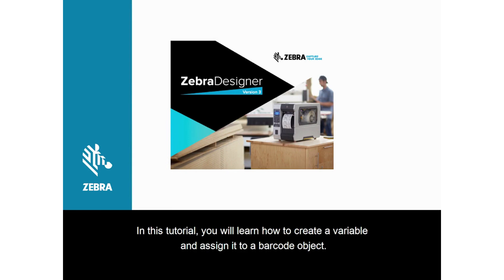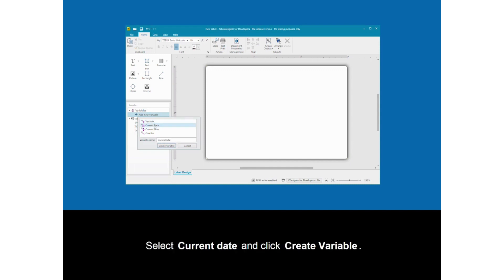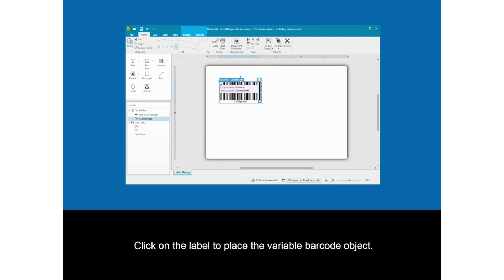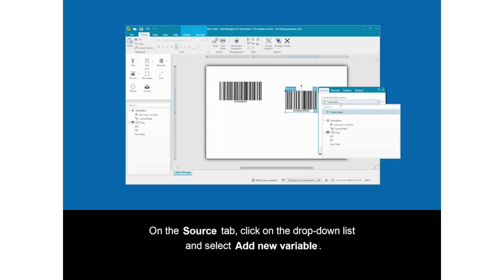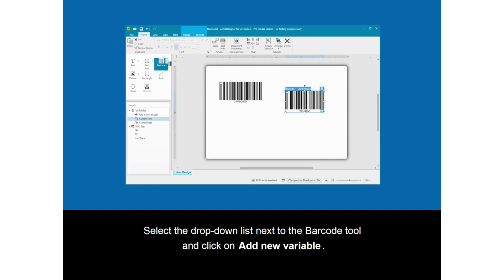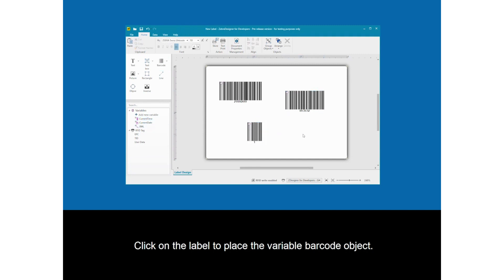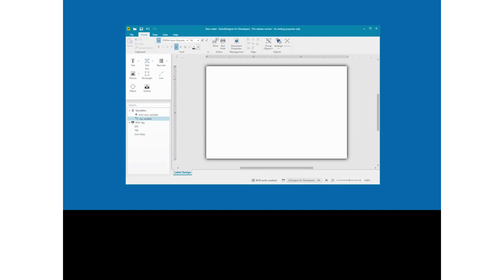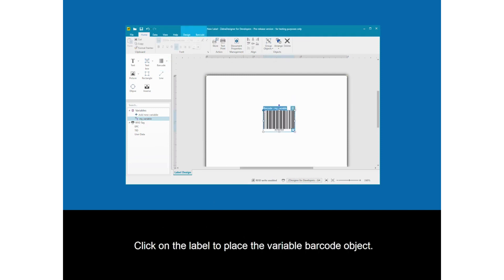Assigning a Variable to a Barcode Object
ZEBRADESIGNER SOFTWARE TUTORIALS
Create custom label and receipt templates quickly with ZebraDesigner for Developers software.
Check this video on how to assigning a variable to a barcode object.